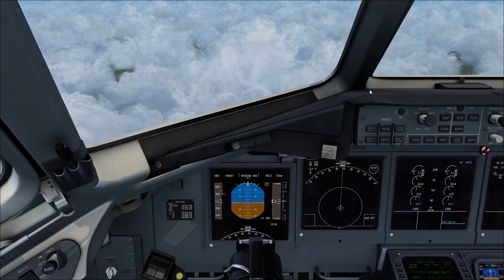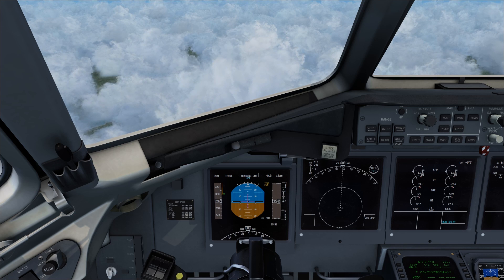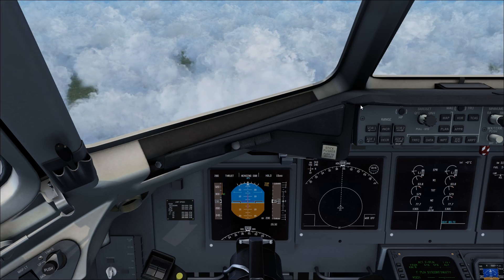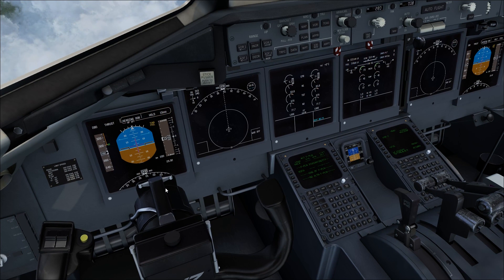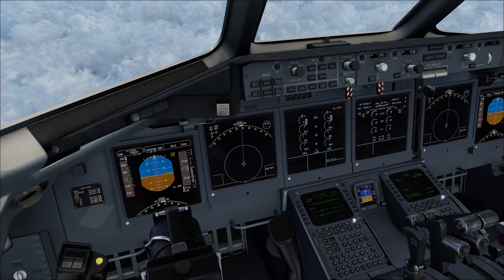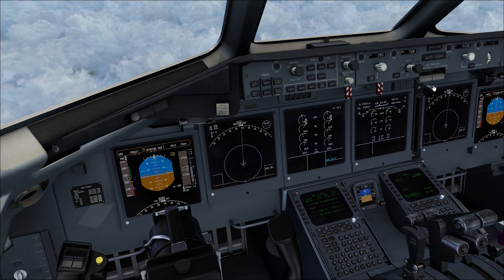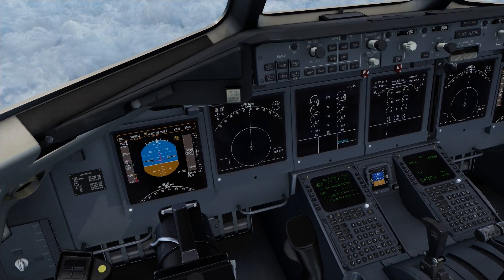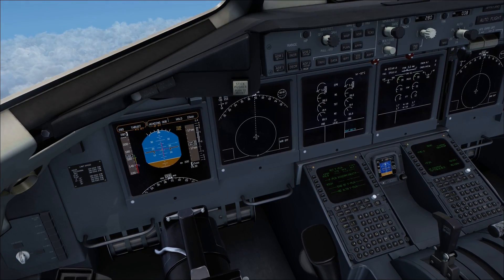TFDi Design 717: Stick Pusher and Speed Protection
Here we demo the speed protection and stick pusher system in the aircraft. Sky and clouds courtesy of REX Texture Direct with Soft Clouds.